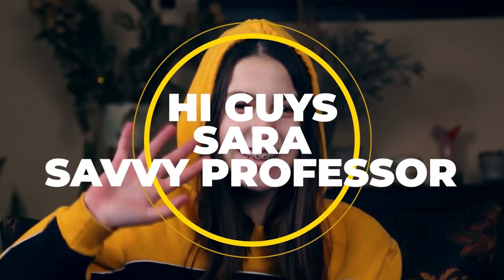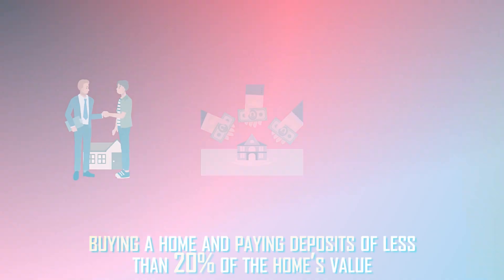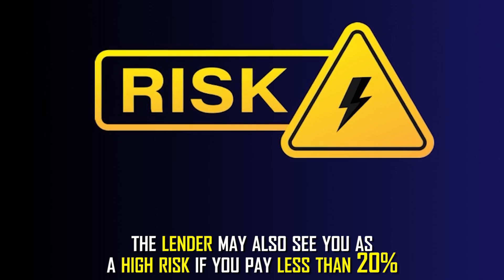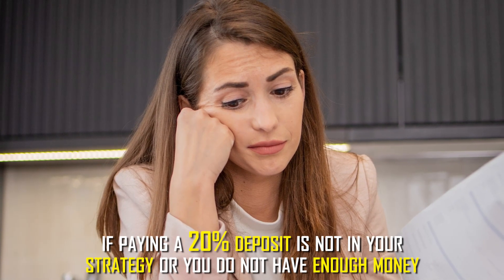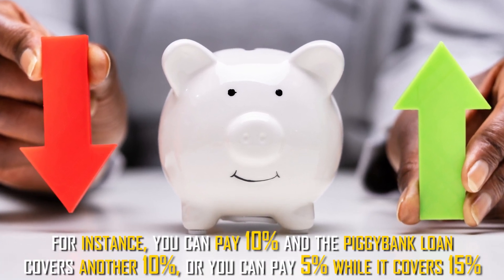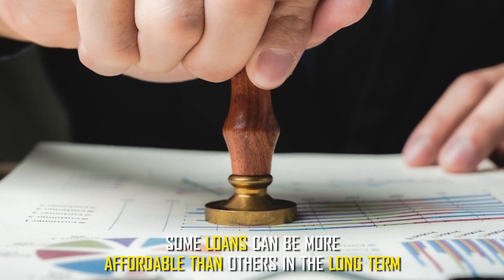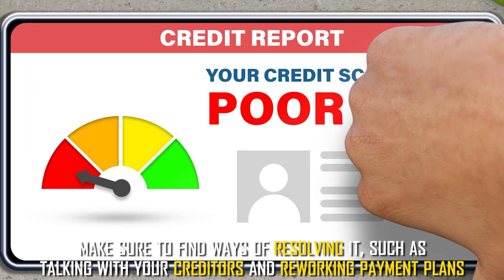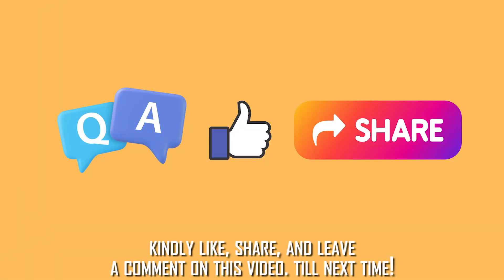How To Avoid Mortgage Insurance (What Is PMI Insurance And How Do I Avoid It?)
How To Avoid Mortgage Insurance (What Is PMI Insurance And How Do I Avoid It?). Welcome to our video on how to avoid mortgage insurance.

Make sure to pay a 20% deposit
Buying a home and paying deposits of less than 20% of the home’s value will prompt lenders to purchase a mortgage insurance payment as a protection mechanism in case you default on your payments.

Consider piggybank loans
If paying a 20% deposit is not in your strategy or you do not have enough money, you can also get a piggybank loan – this allows you to acquire a second loan that you can use to pay a part of your 20% deposit.

Improve your credit score
Lenders will always need high-risk borrowers to take mortgage insurance, so you need to improve your credit score to avoid it. Some factors that affect it include your account debts, repayment periods, and judgments.